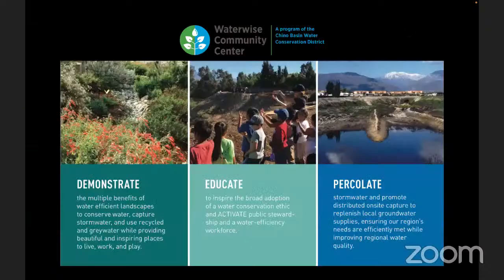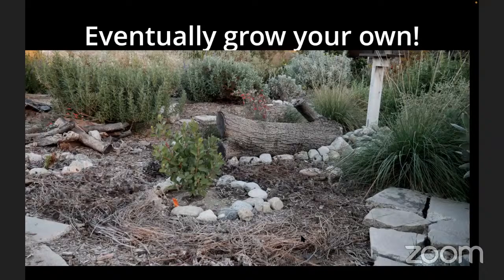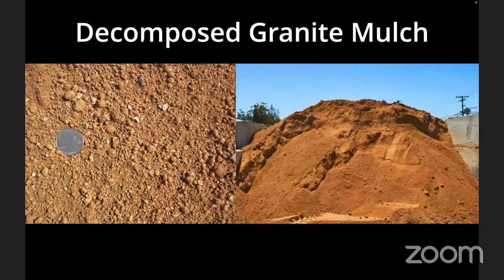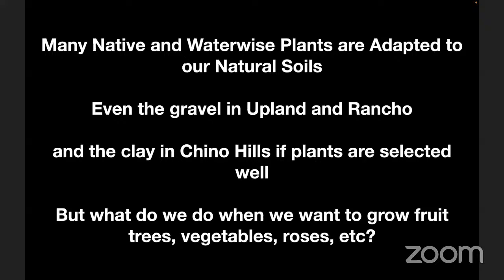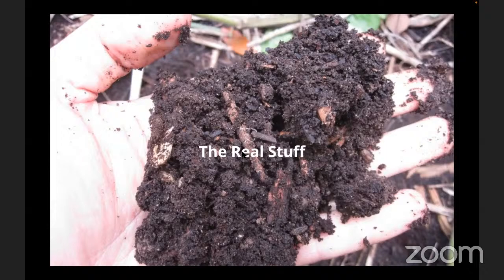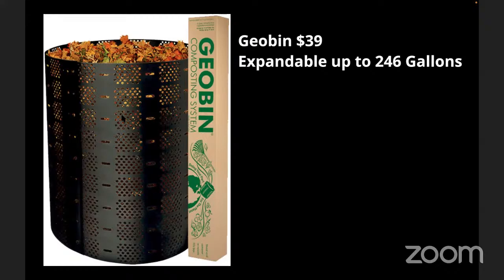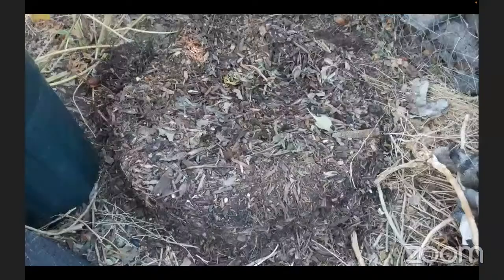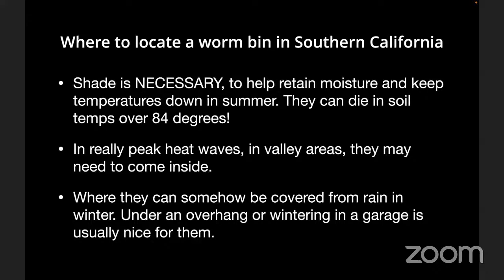Compost and Mulch for Waterwise Gardens